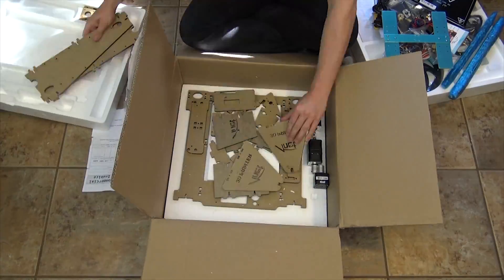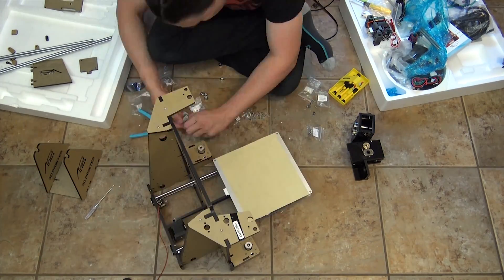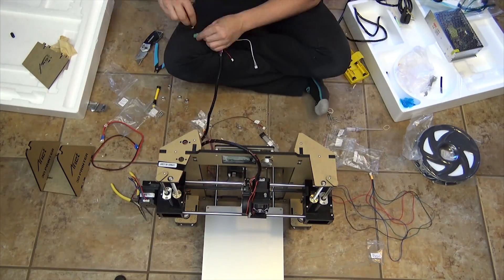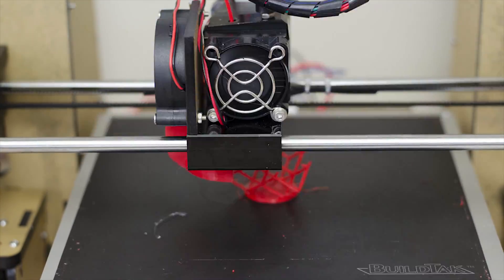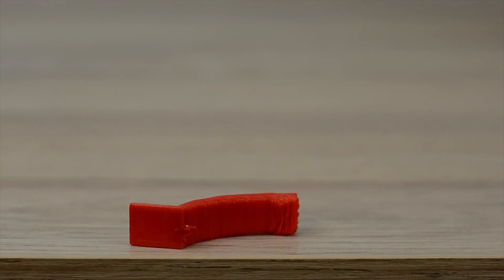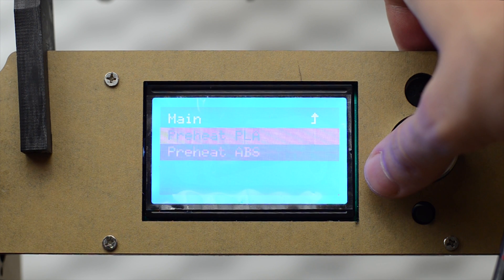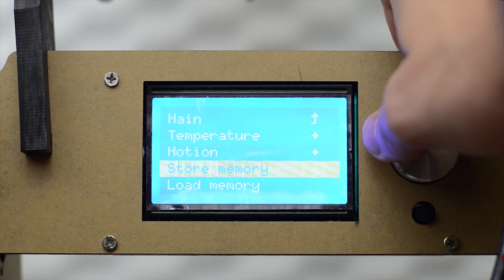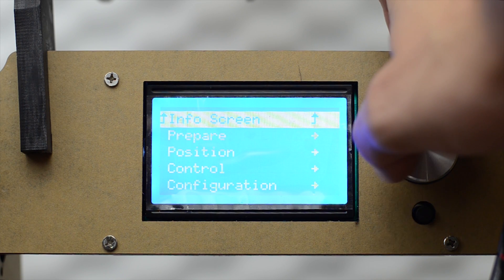Anet A6 3d Printer Build and Review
Hello friends! I got to review the successor to the Anet A8 3D printer, the Anet A6! The Anet A6 looks like a great printer, and I really love the new interface of the Anet A6. Upgrade videos for Anet A6 are coming next as well as a detail comparison video of the Anet A6 and Anet A8.

If you want to purchase this A6 3D printer here are the links:
Anet A6 EU plug: 173 EUR

Ryan Jones as Jonesyboy